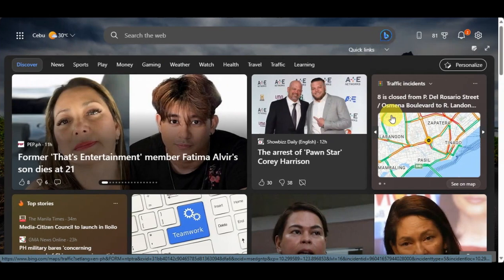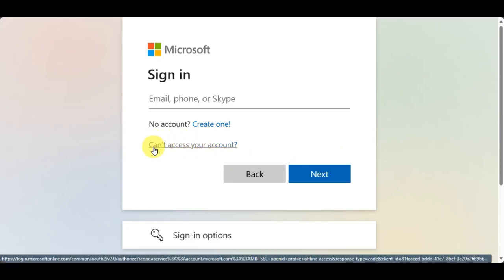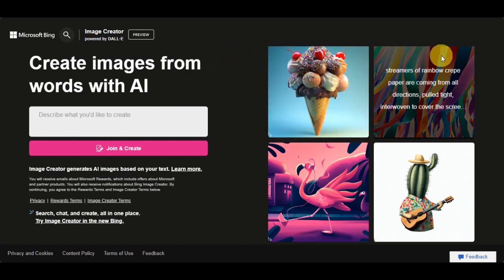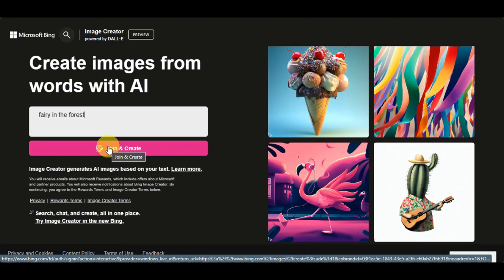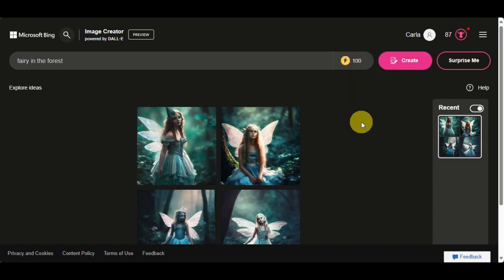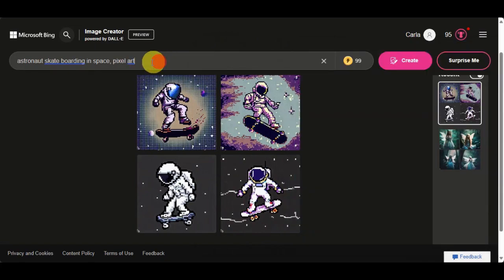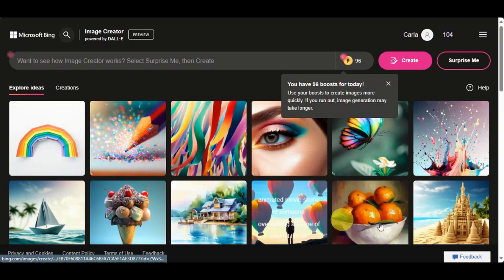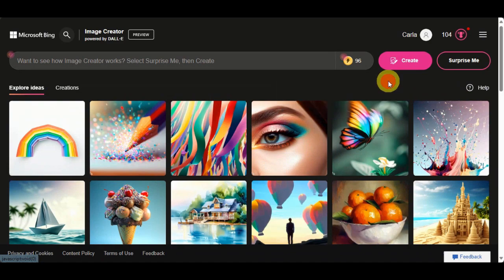How to Use Bing Ai Image Generator (New Bing Ai Image Generator)